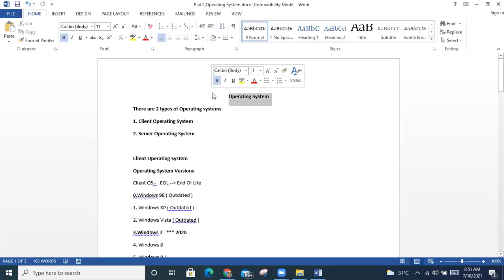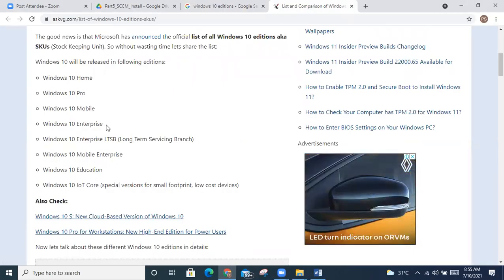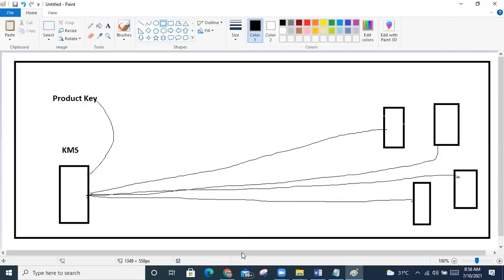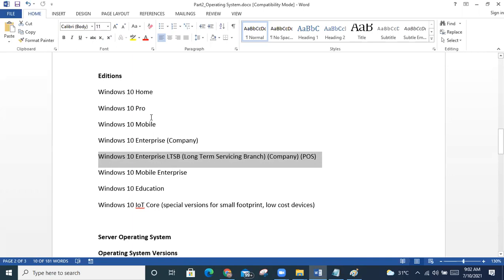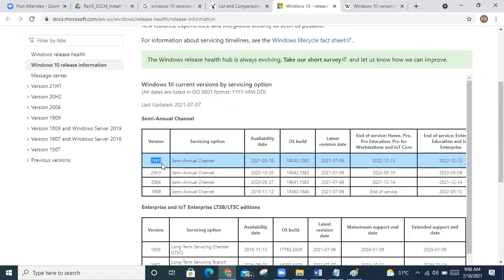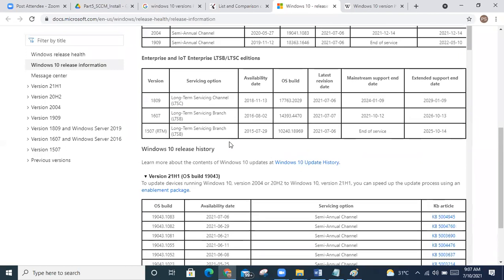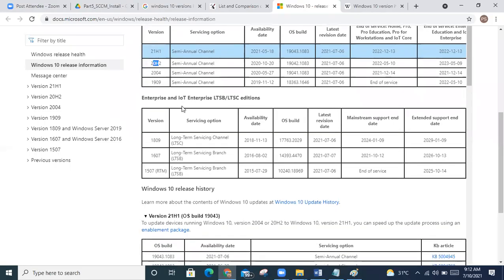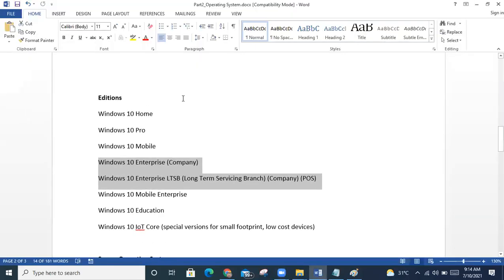SCCM for Beginners Operating System Part - 1